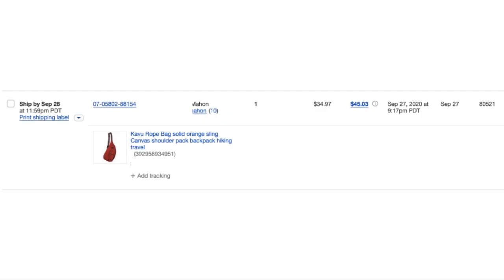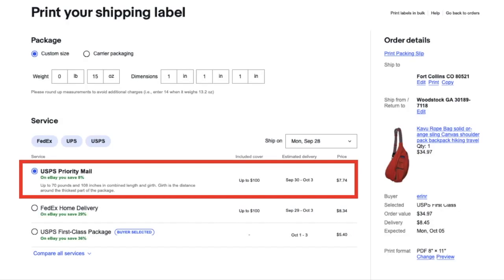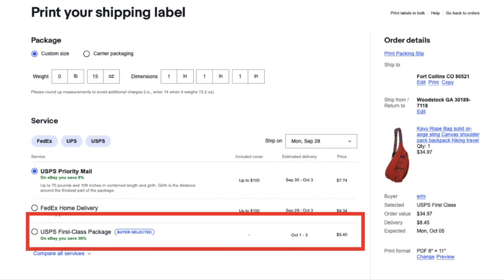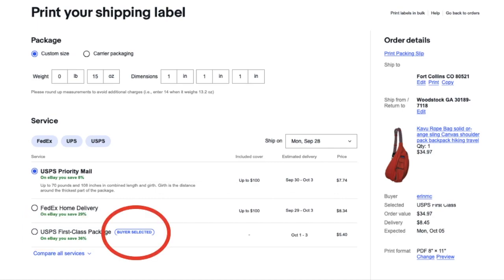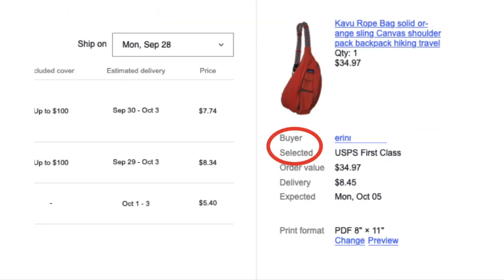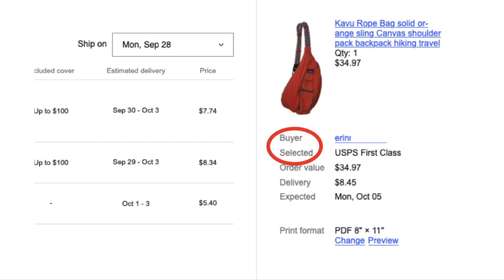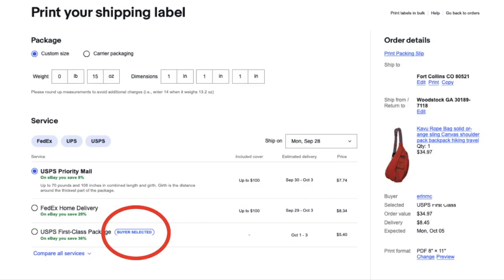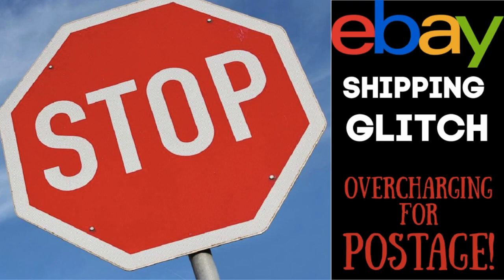eBay Shipping Glitch! Don't Print Another Label Until You Watch THIS!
Join the Premium Content Library

Follow my eBay Store